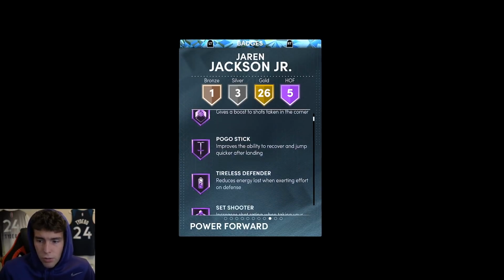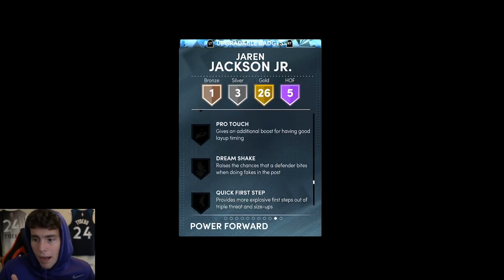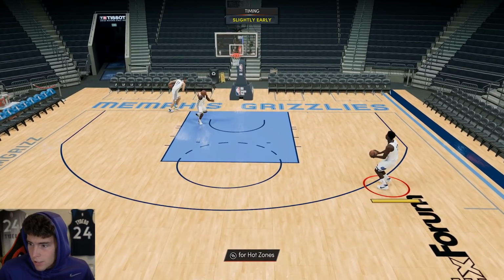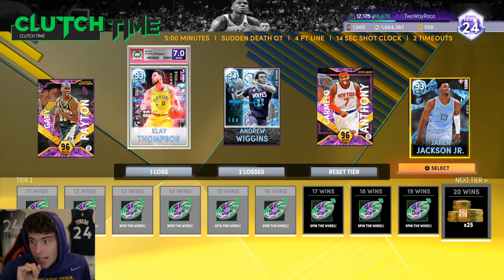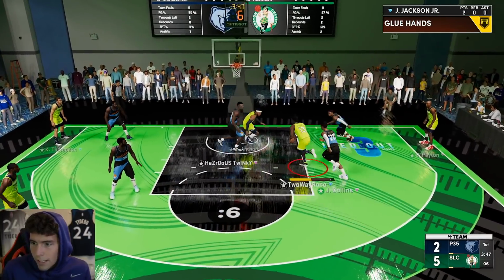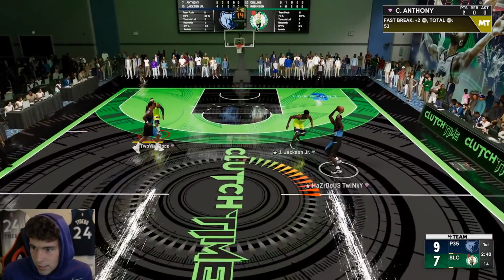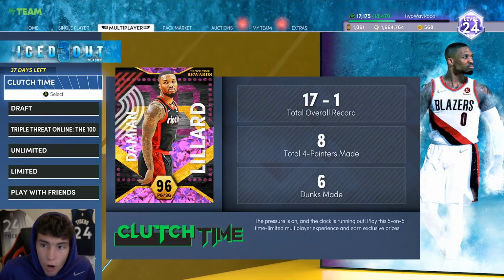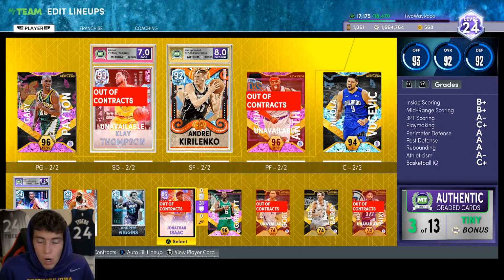DIAMOND JAREN JACKSON JR GAMEPLAY! THE MOST VERSATILE CENTER IN NBA 2K22 MyTEAM!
NBA 2K22 MyTeam released the new Moments cards for Season 3: Iced Out. New 75th anniversary cards were released as well. These new players include pink diamond Larry Bird, pink diamond Joel Embiid, diamond Jonas Valanciunas, diamond Jaren Jackson Jr, amethyst Isiah Thomas, amethyst Desmond Bane, ruby Terrance Davis and diamond Patric Ewing. In this video, I do a gameplay with the diamond Jaren Jackson Jr card. Diamond Jaren Jackson is one of the best centers in NBA 2K22 MyTeam. hope this helps your god squad, no money spent squad and budget squad.